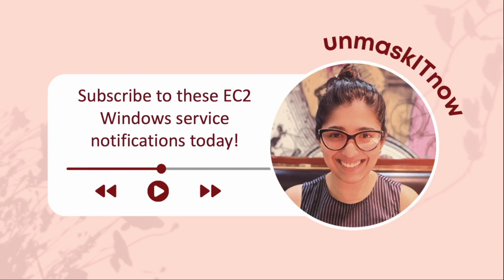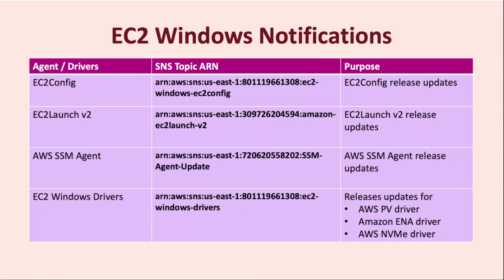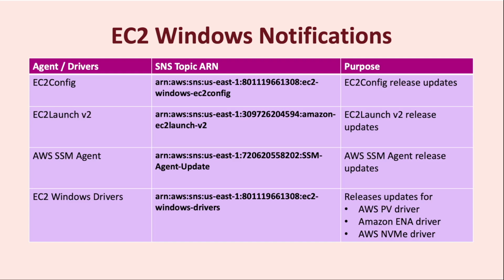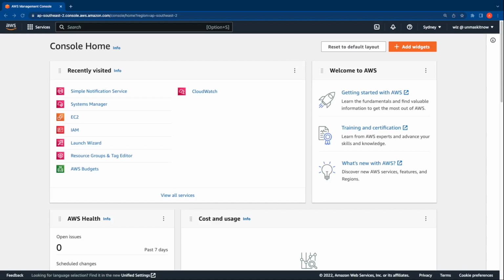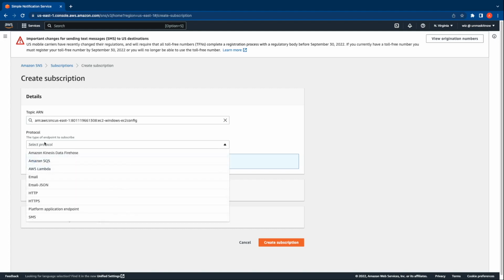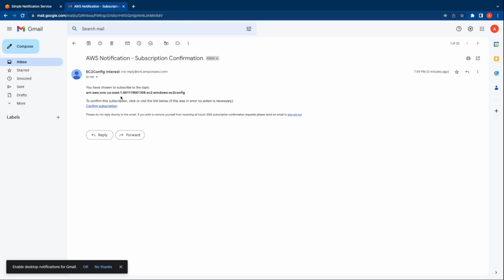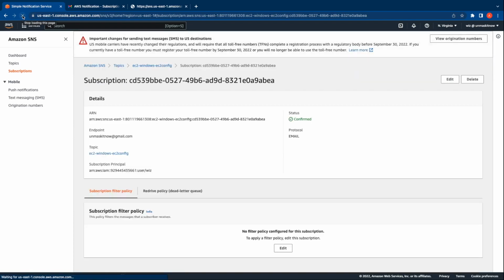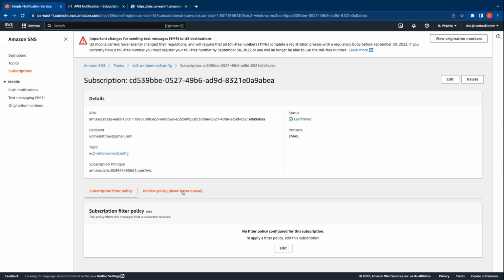Subscribe to these EC2 Windows service notifications today in under 5 minutes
EC2Config
EC2Launch v2
AWS SSM Agent
EC2 Windows drivers  - AWS PV, Amazon ENA, AWS NVMe

Subscription Topic ARN / Version history links
EC2Config
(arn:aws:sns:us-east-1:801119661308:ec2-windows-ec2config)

EC2Launch v2
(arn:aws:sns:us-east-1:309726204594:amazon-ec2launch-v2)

AWS SSM Agent
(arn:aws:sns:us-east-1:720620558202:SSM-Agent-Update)